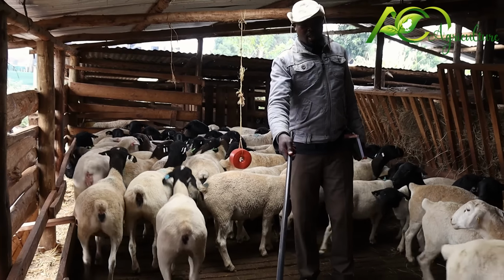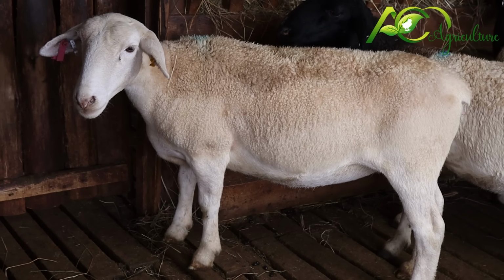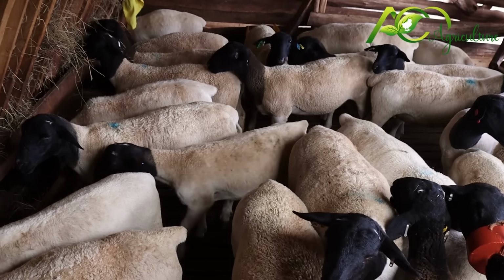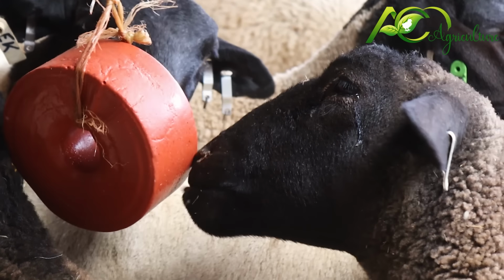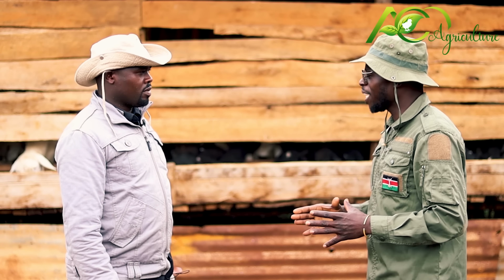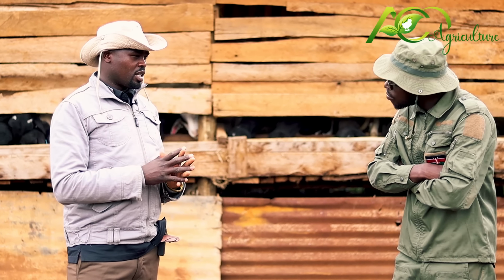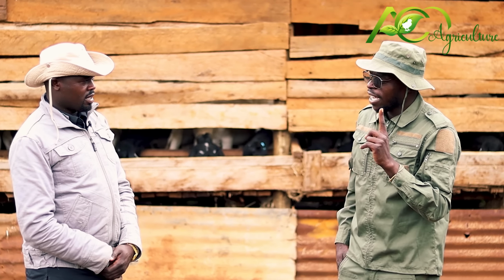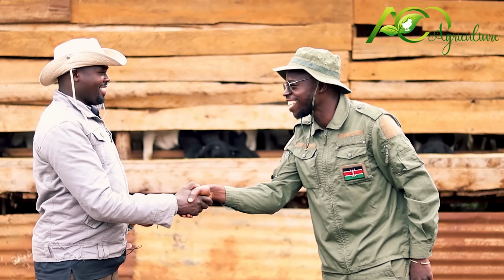I Left Banking Job Now Richest Dorper Sheep Farmer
How to start Dorper Sheep Farming. agriculture advance_agriculture dorper Contact E K Farm using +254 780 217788

I Left My Banking Job… Now I Run One of the Most Successful Dorper Sheep Farms!

What would make someone walk away from a secure banking career and venture into sheep farming? In this inspiring episode of AIM Agriculture Farm, we meet a former banker who made the bold decision to leave the corporate world and build a thriving Dorper sheep enterprise from the ground up.

Today, he manages a large flock of high-quality Dorper sheep, uses modern farm management techniques, and has transformed his passion for agriculture into a profitable agribusiness.

In this video, you will learn:

✅ Why he left a successful banking career
✅ How he started his Dorper sheep farming journey
✅ The challenges he faced in the beginning
✅ Breeding and flock management strategies
✅ Grazing and pasture management techniques
✅ How technology helps him manage the farm
✅ Marketing and profitability of Dorper sheep farming
✅ Valuable lessons for anyone considering agribusiness

Whether you are a farmer, entrepreneur, student, or professional thinking of investing in agriculture, this success story proves that farming can be both rewarding and profitable when done correctly.

📌 Watch until the end to discover how vision, courage, and smart management transformed a banker into a successful sheep farmer.

📞 Interested in featuring your farm on AIM Agriculture Farm?

AIM Agriculture Farm — Farming With An Aim.